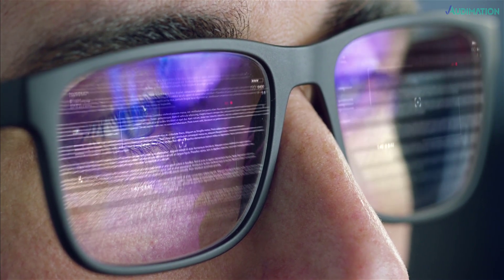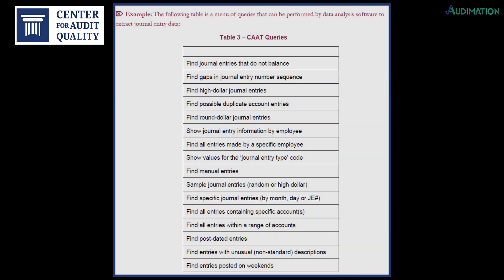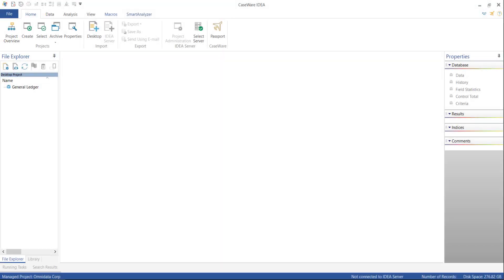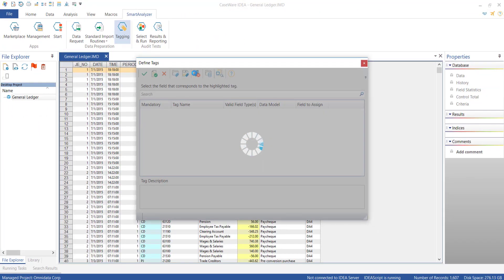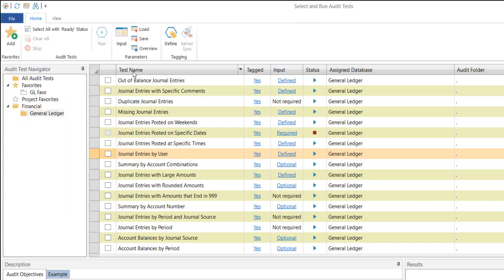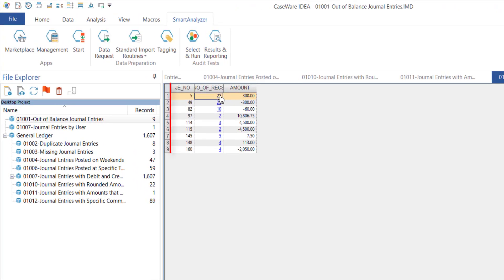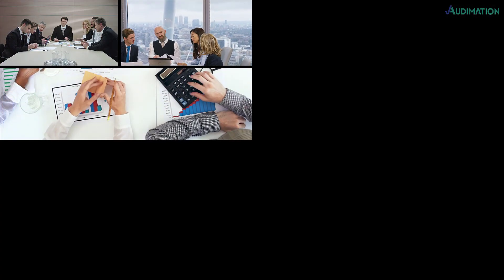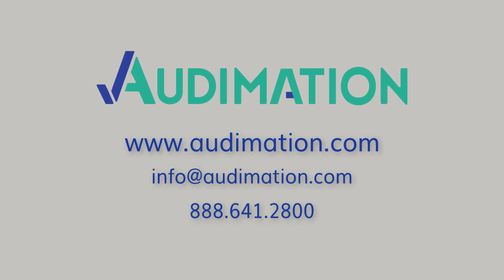Data Analytics for CPAs in Minutes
External auditors have a tough job and have to take on risk when performing their audits.  Here is a short explainer on how Data Analytics can help them reduce risk and elevate the quality of their audits efficiently and effectively.